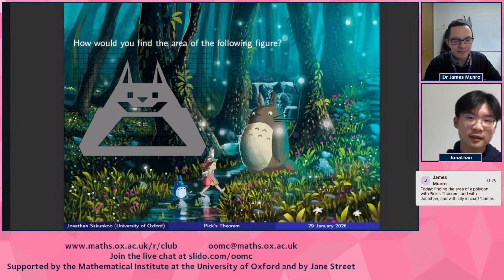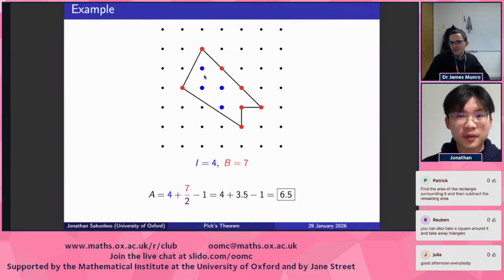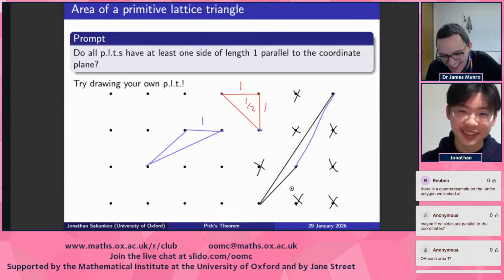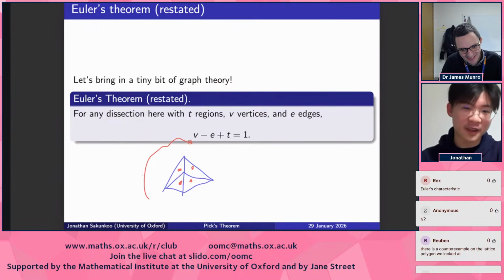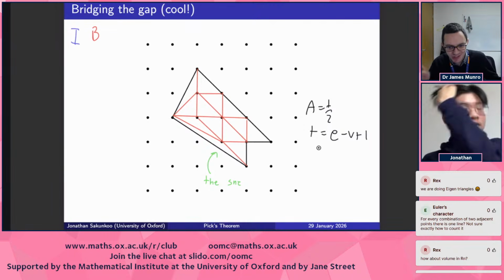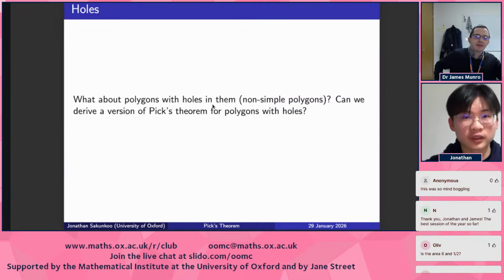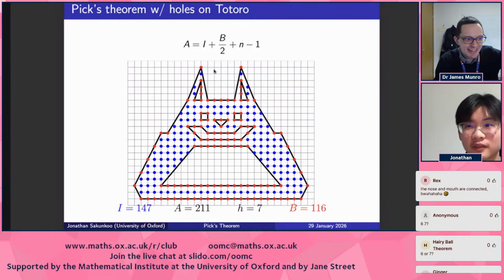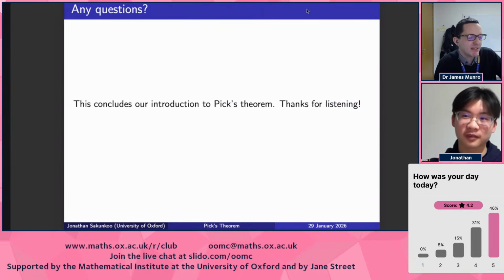Fun Pics with Pick's Theorem | OOMC S11ep3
Oxford Online Maths Club: a free weekly maths livestream from the University of Oxford.